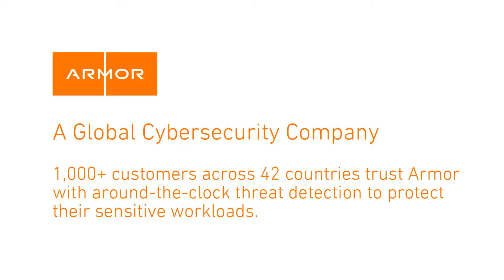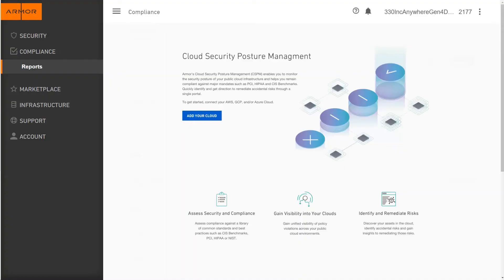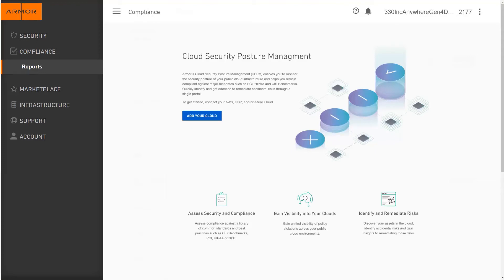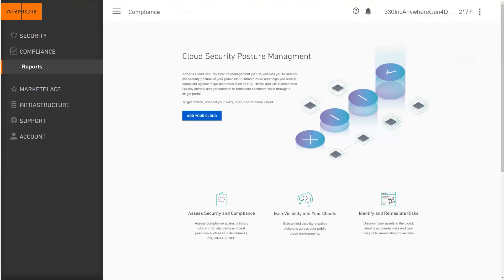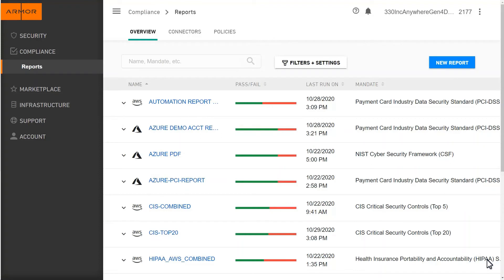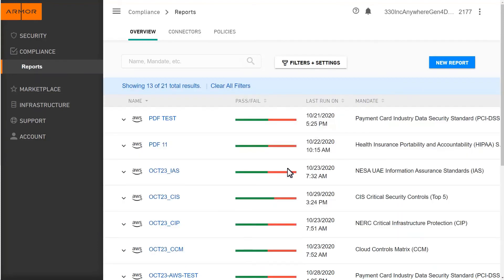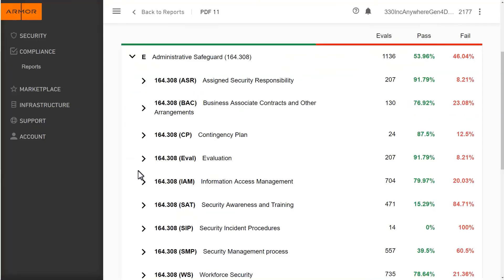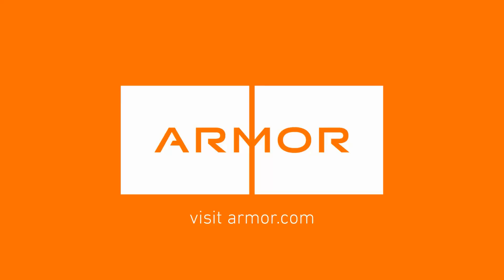Armor Anywhere with cloud security posture management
- Our new cloud security posture management feature within Armor Anywhere enables you to: query, monitor, and assess your public cloud assets to identify risks and misconfiguration against major security and compliance frameworks.

WHAT ARE THE BENEFITS TO YOUR ROLE?

Security Leaders: Protect against both intentional and accidental risks in the public cloud.

- Quick-view reports into the security of your public cloud assets
- Analyze misconfigurations
- Step-by-step remediation

GRC & IT Operations: Gain visibility to address compliance mandates in the public cloud.

- Map compliance controls to your public cloud assets
- Understand misconfigurations
- Step-by-step remediation